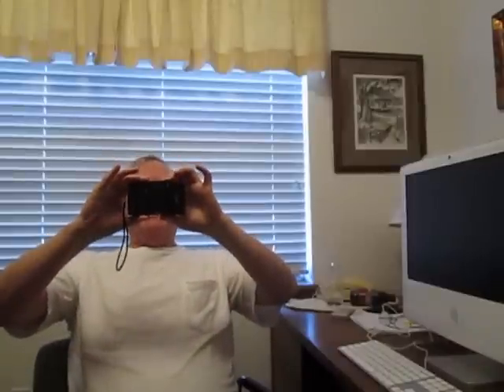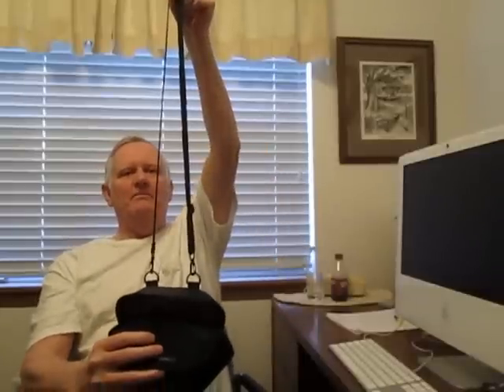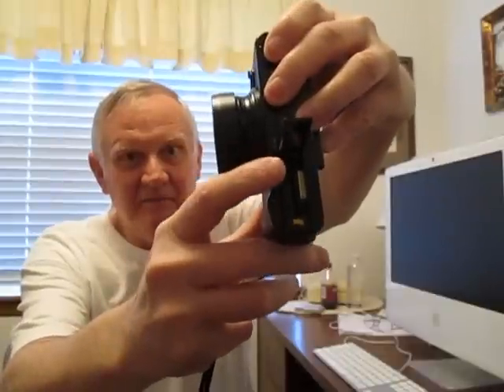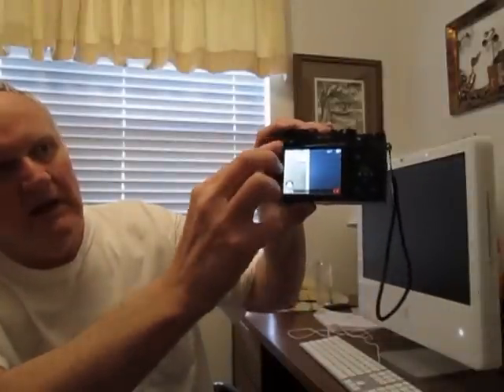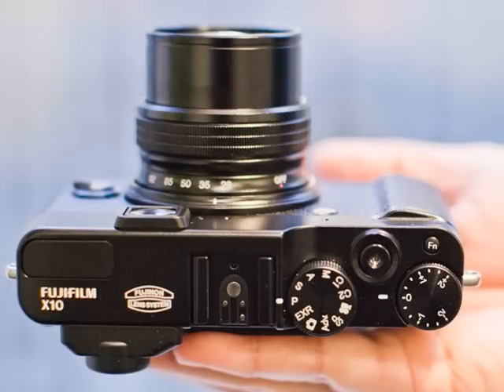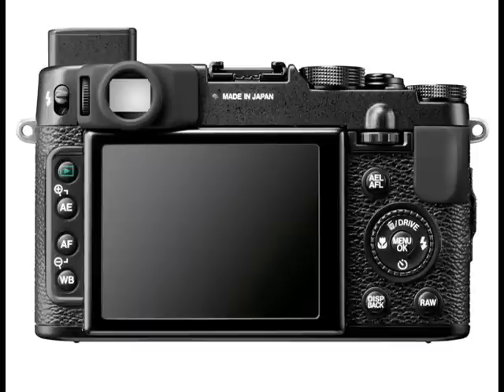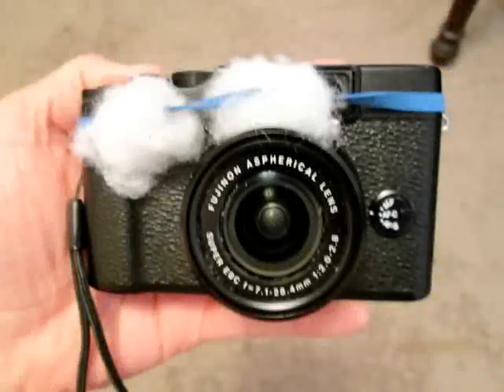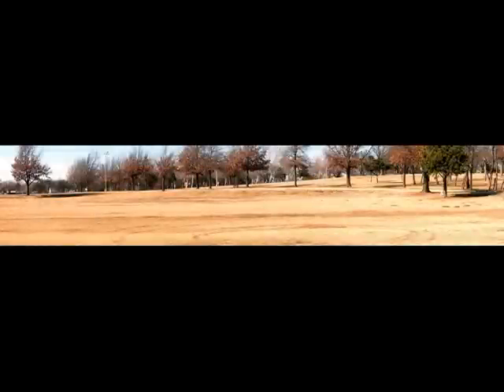Fujifilm Finepix X10 Digital Camera Review - Ken's Personal Review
Fujifilm Finepix X10 Digital Camera Review